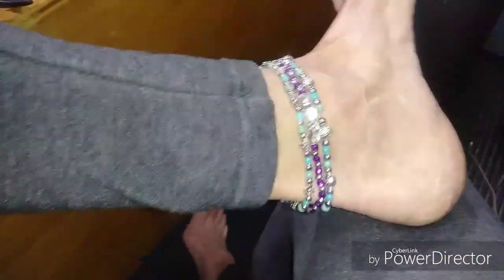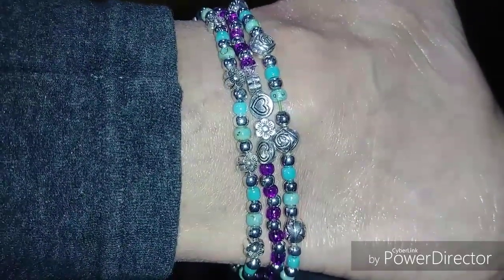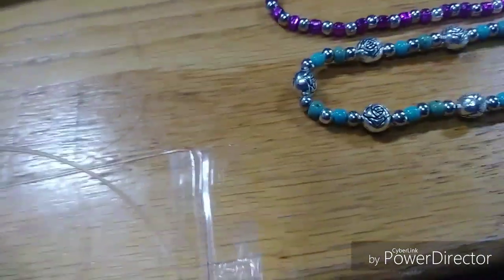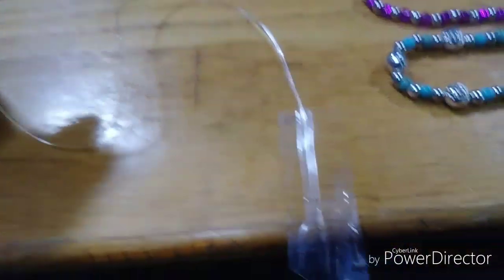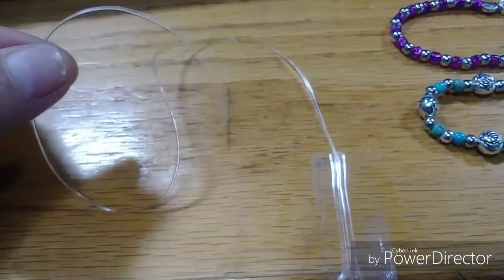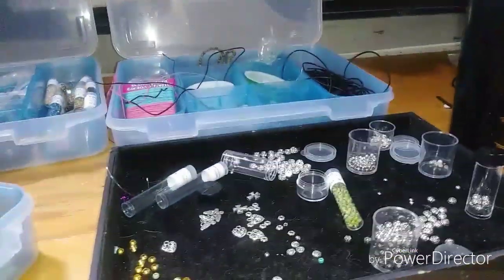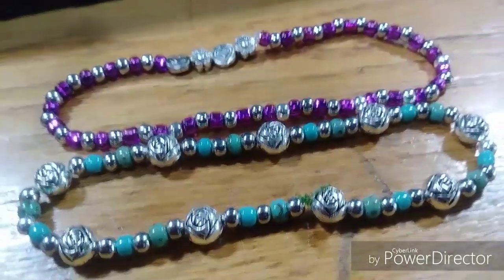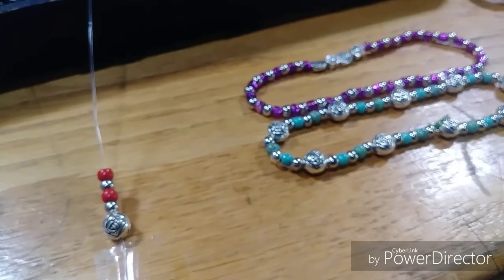Make An Anklet Tutorial!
It is going to be time to show off those sexy legs with an Anklet! I show you how to make this simple easy Anklet. Great way to make a unique gift too! And if you would like to see My Tutorial on Making a Bead Bracelet-You Can! Use this link!
Support Beachcricket!